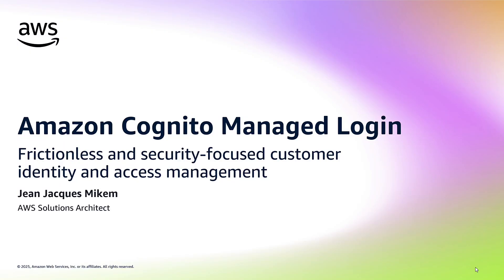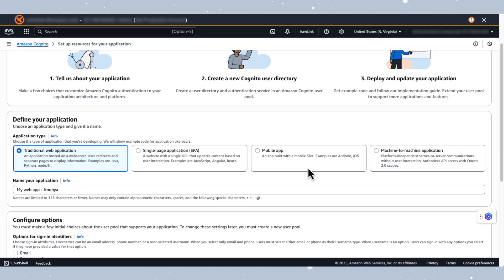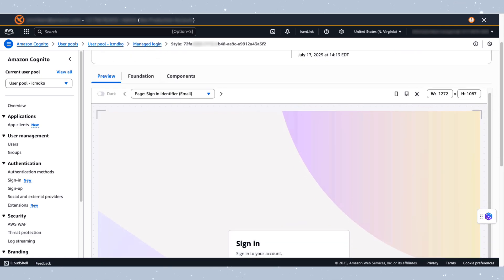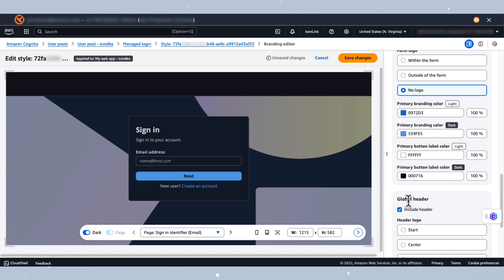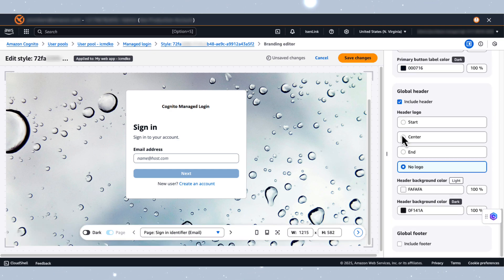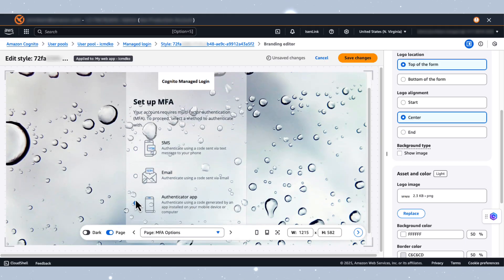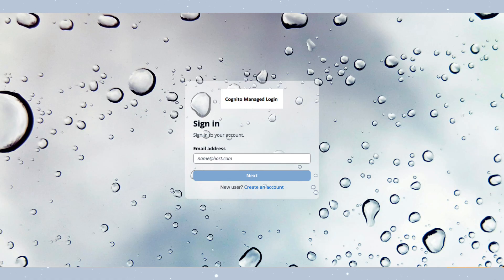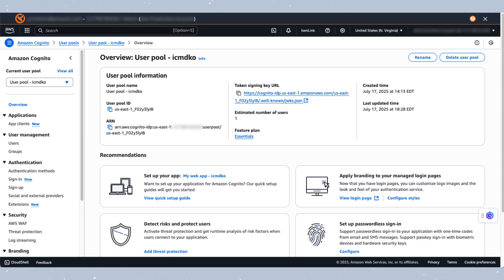Amazon Cognito Managed Login | Amazon Web Services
In this video we will discuss Amazon Cognito Managed Login, a fully-managed, hosted sign-in and sign-up experience that customers can personalize to align with their company or application branding. Amazon Cognito provides millions of users with secure, scalable, and customizable sign-up and sign-in experiences. With Managed Login, Cognito customers can now use its no-code visual editor to customize the look and feel of the user journey from signup and login to password recovery and multi-factor authentication.

Why AWS?